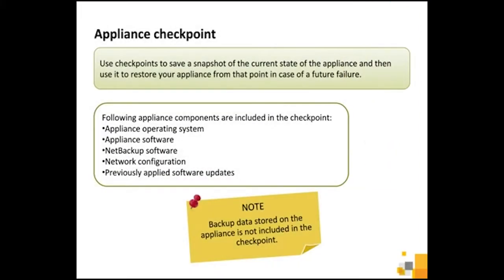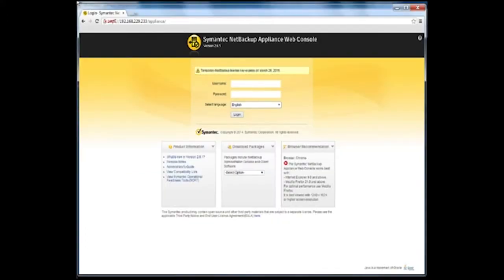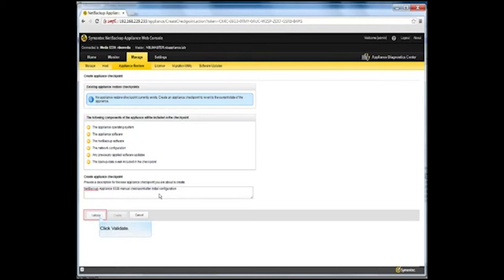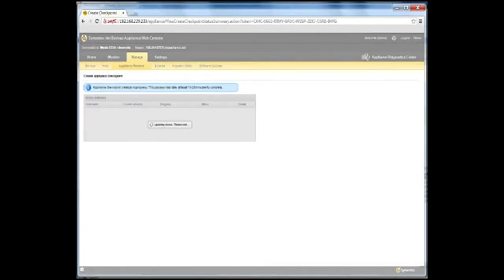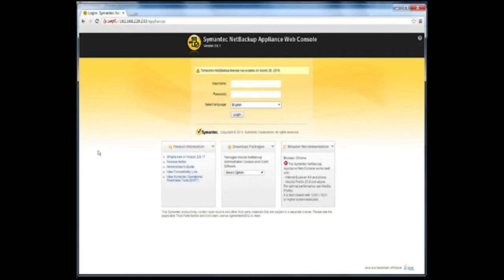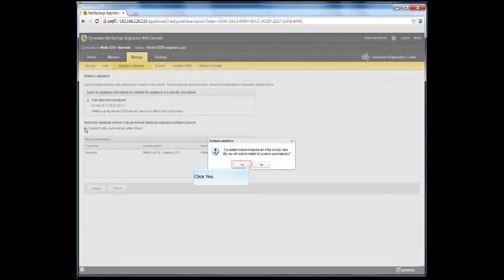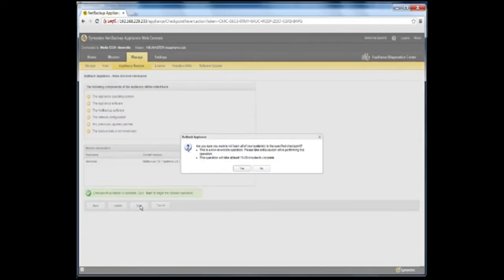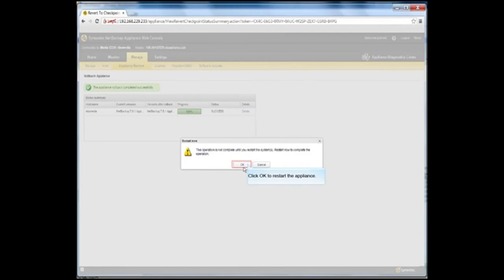NetBackup 5330 Appliance Checkpoint Backup and Restore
This video demonstrates creating user directed checkpoint backup and restore on the NetBackup 5330 Appliance. It explains the use cases, best practices and management of checkpoints. It also highlights what is protected and items that are outside the